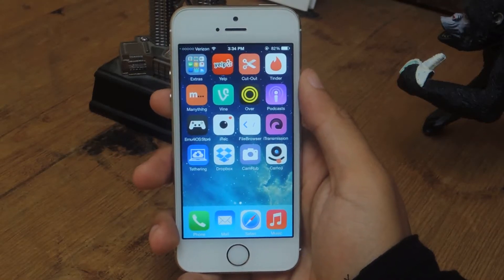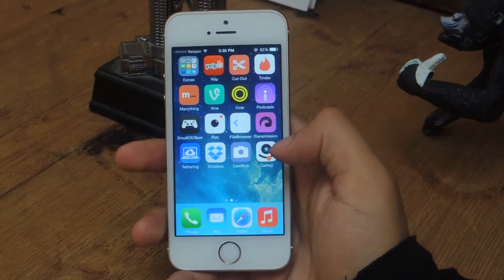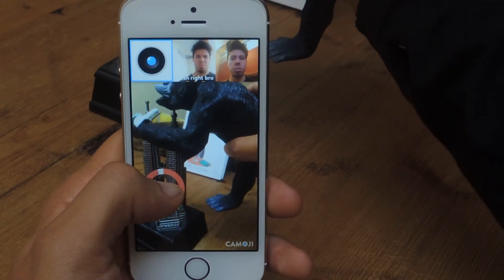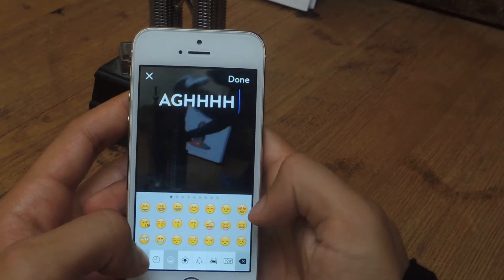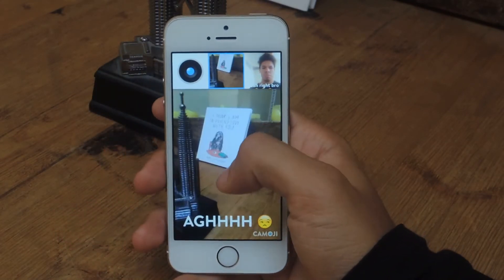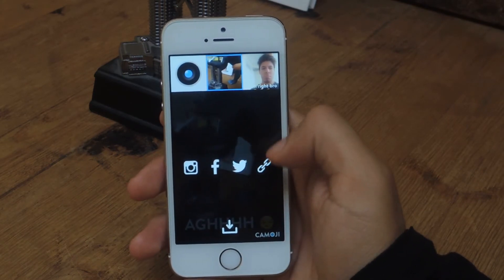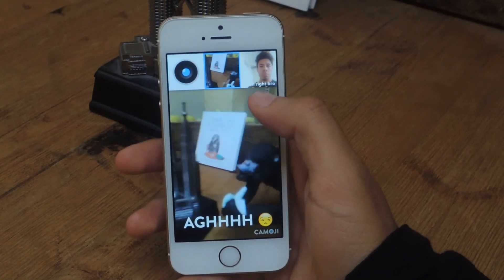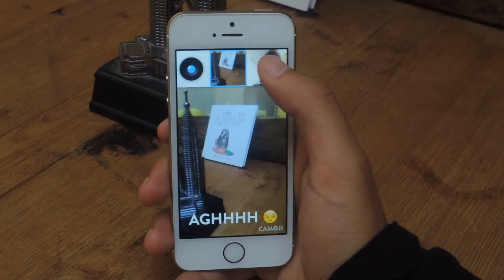Create Your Own GIFs with Camoji for iPhone (iOS App) [How-To]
How to Easily Create Your Own Personal GIFs [iOS]

In this tutorial, I will be showing you Camoji, an easy to use iOS application that allows you to create your own GIF in seconds. Create and then send to friends and family through text. Works for iPhone, iPad, and iPod touch.